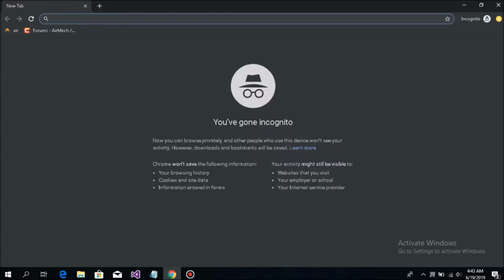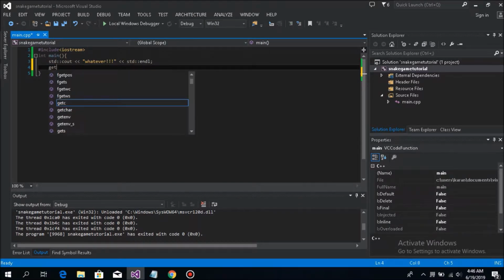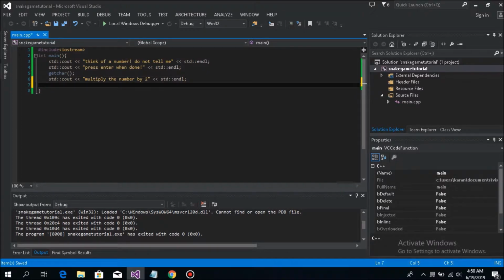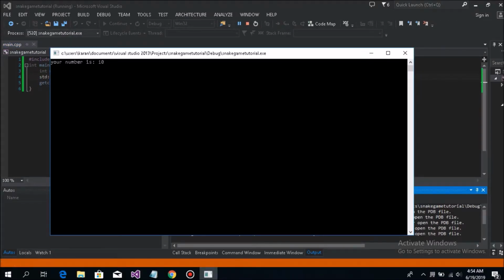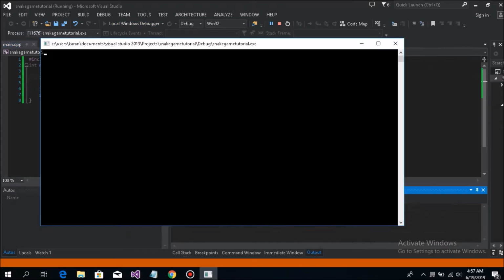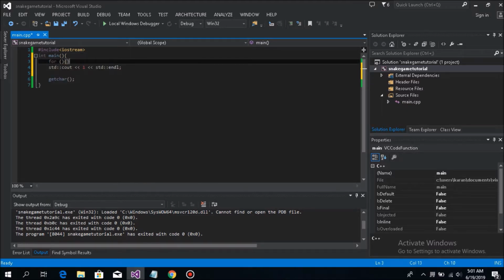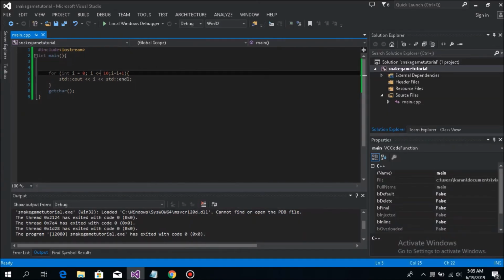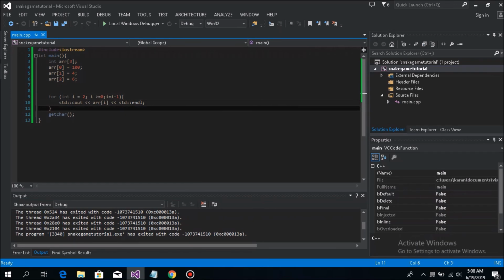making a game (part 1) ( c++ basics )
how to make a video game from scratch in c++, this is the basics, the setup, and a little intro to programming in general